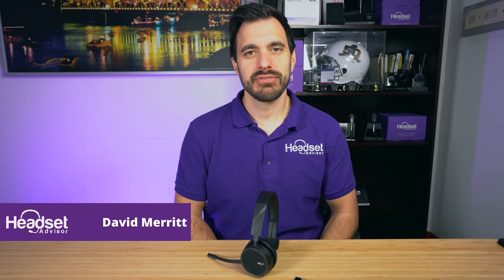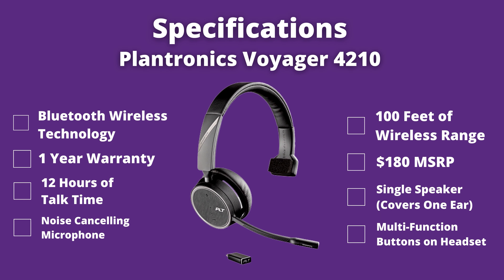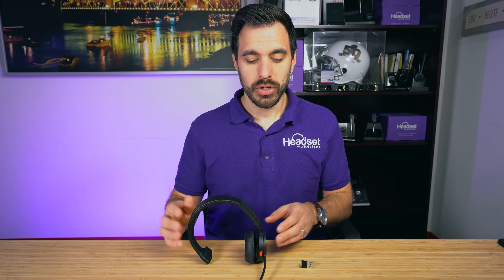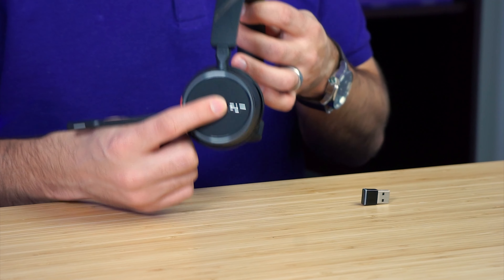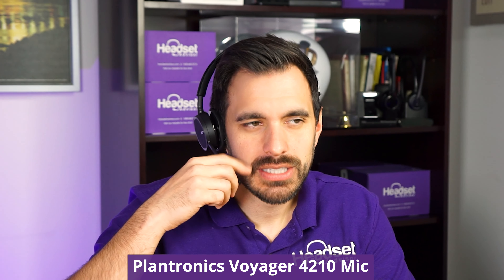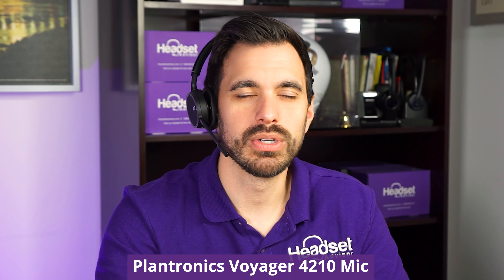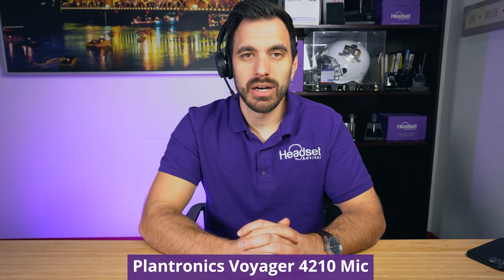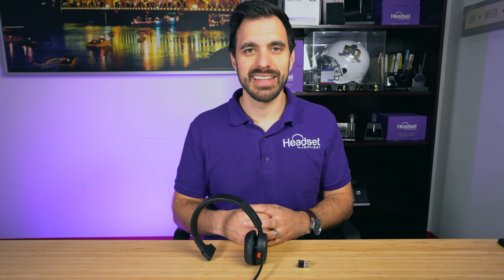Plantronics Voyager 4210 In-Depth Review and Mic Test!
David goes into an in-depth review of the Plantronics Voyager 4210! Check it out!

🟣Featured Product🟣

Time Stamps:
0:00 - Intro
0:29 - Overview
0:45 - Plantronics Voyager 4210 Specs
1:40 - Features/Build
3:09 - Plantronics Voyager 4210 Mic Test
4:52 - Final Thoughts